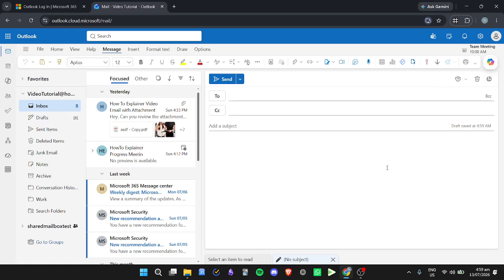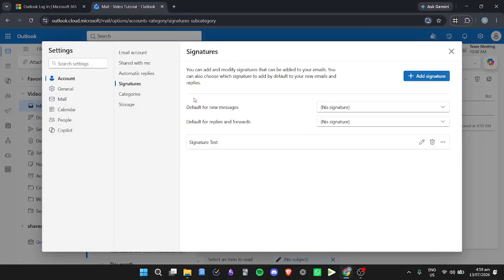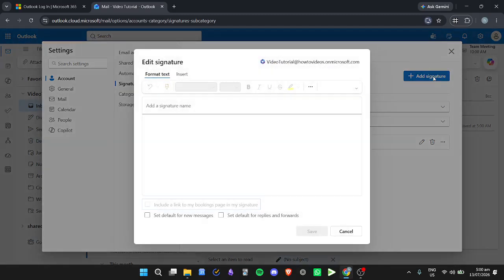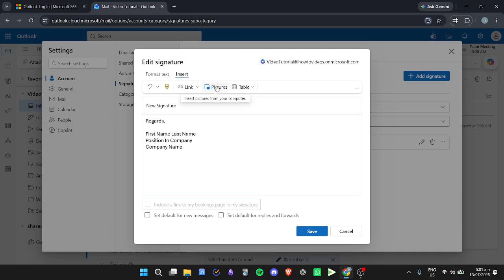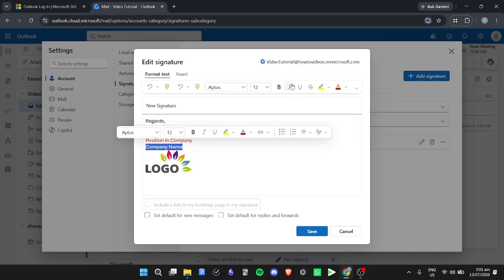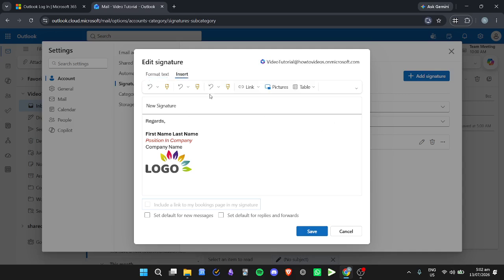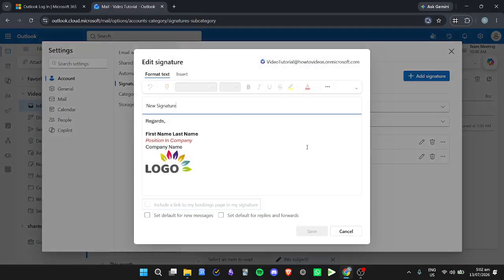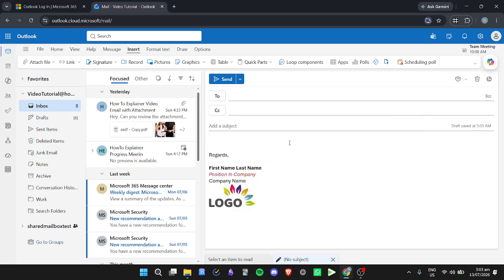New Outlook Signature Missing? How to Fix It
If you are looking for a video about how to fix new outlook signature missing, here it is!